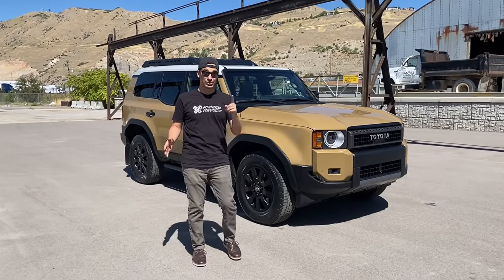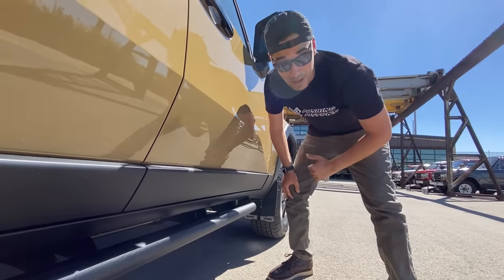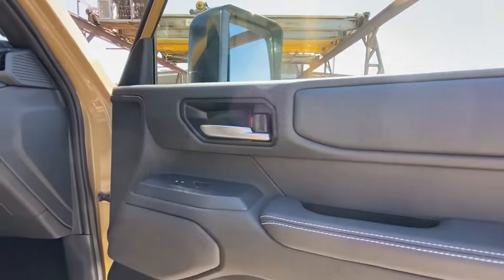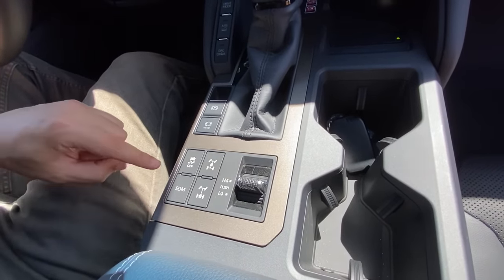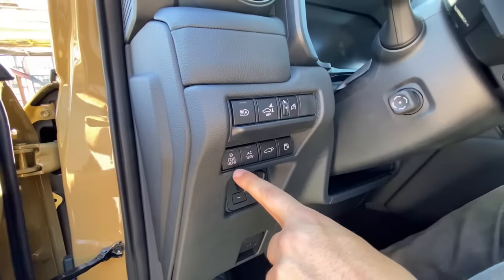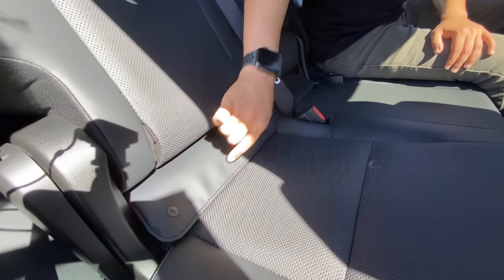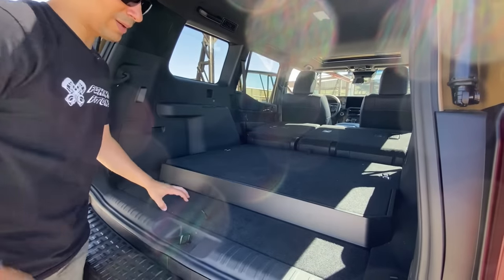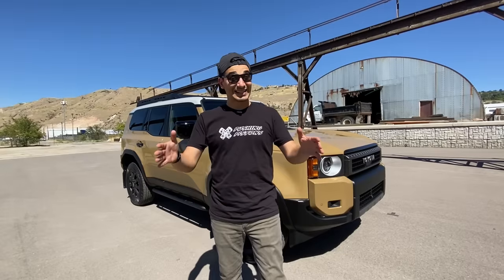2024 Land Cruiser First Edition In-Depth Look and Walk Around